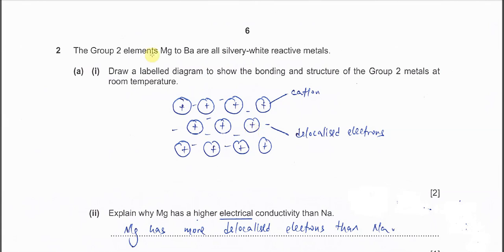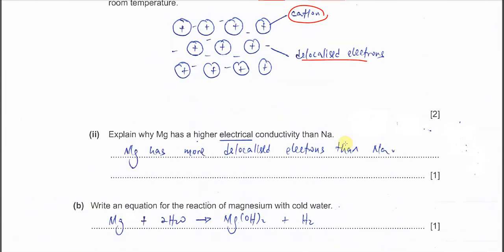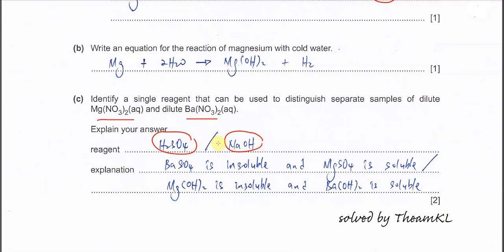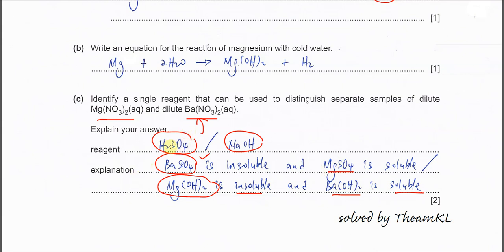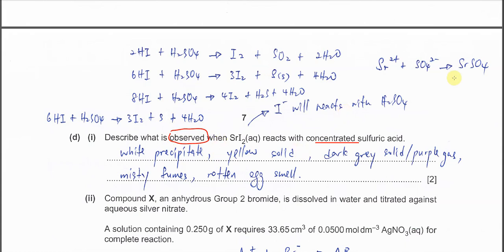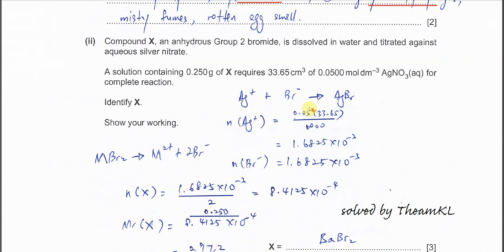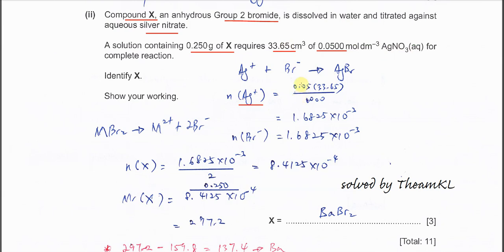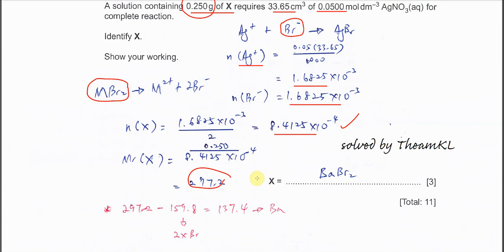9701/22/F/M/23/Q2 Cambridge International AS Level Chemistry February/March 2023 Paper 22 Question 2